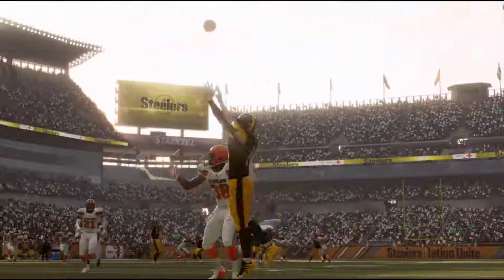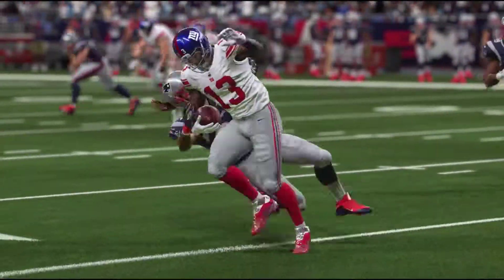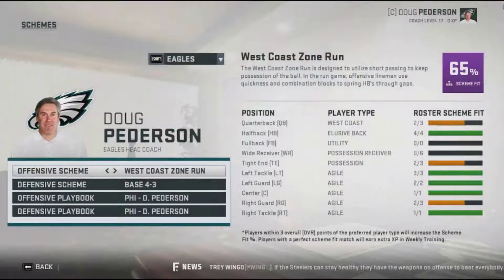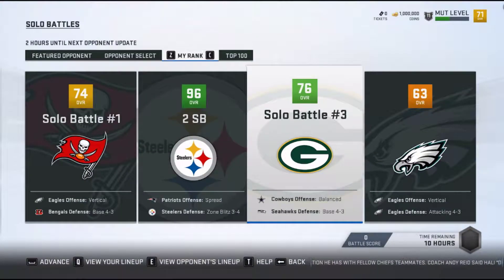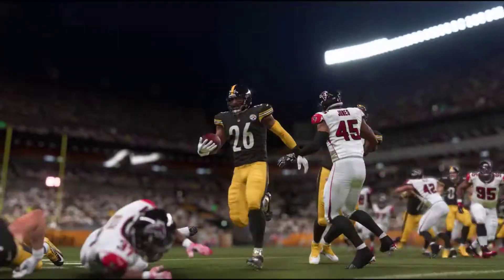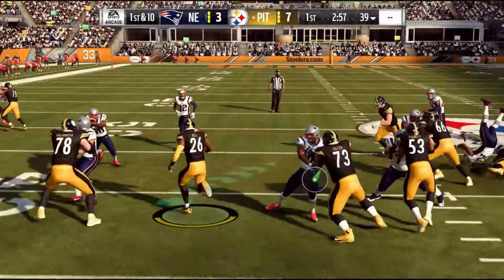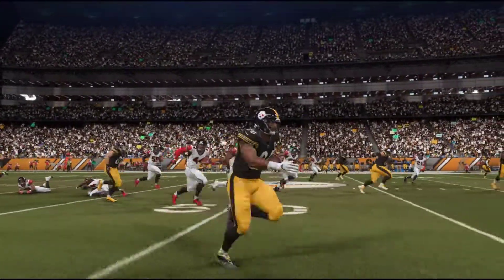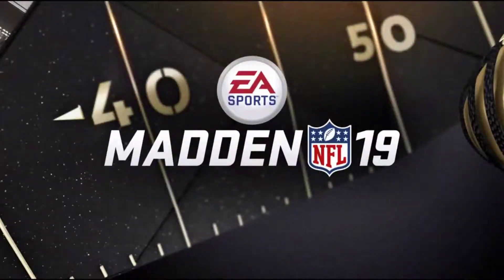Madden NFL 19 back on PC!!!